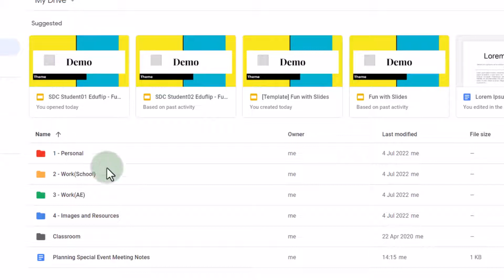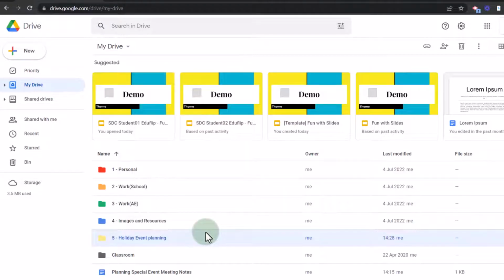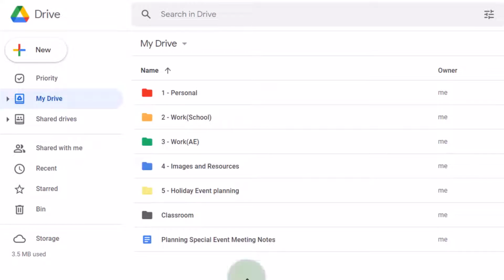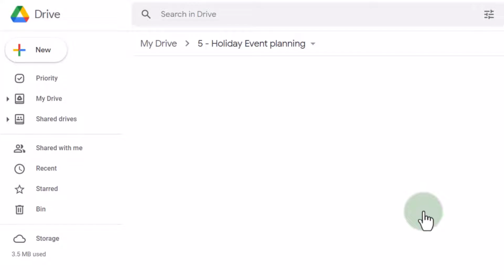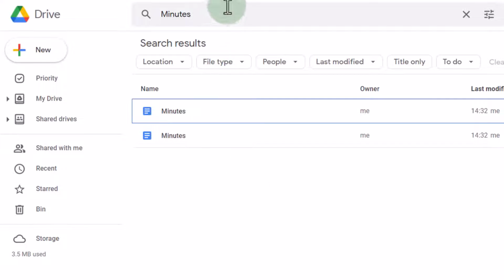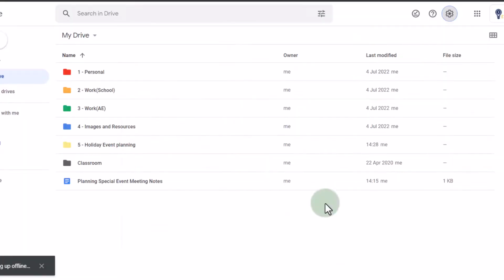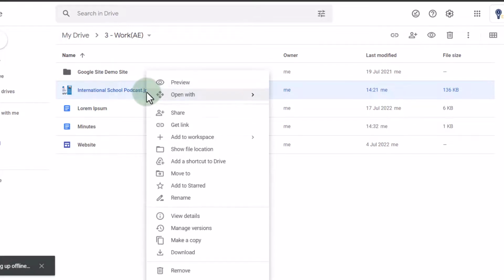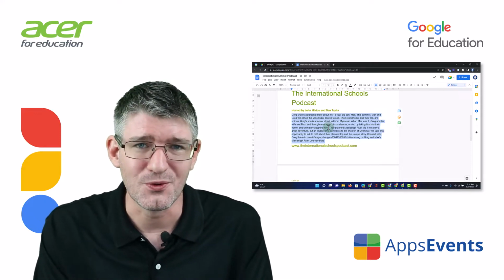Setting up your Google Drive for success | Tips & Tricks Episode 135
Here are 5 tips to make the most out of your Google Drive.